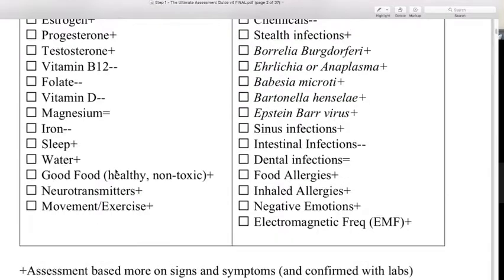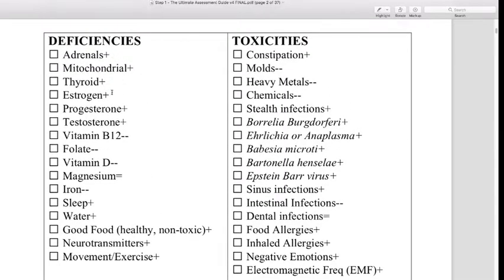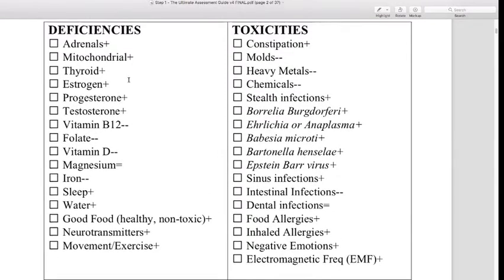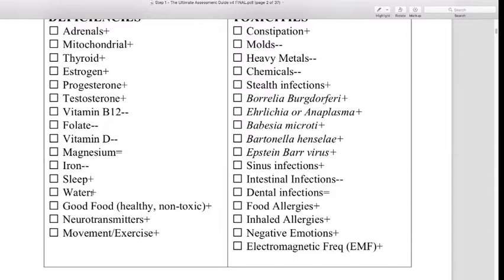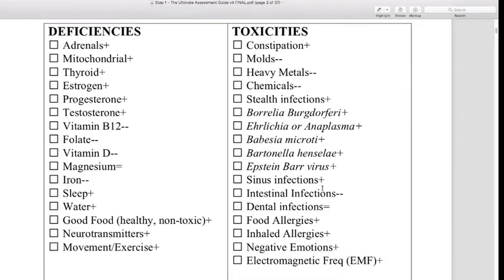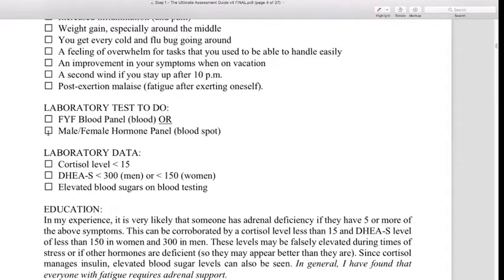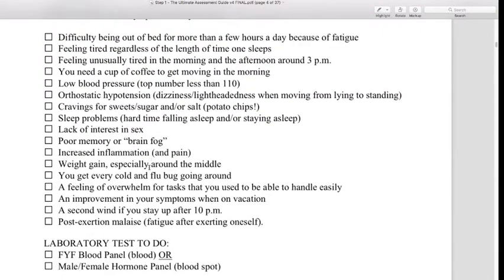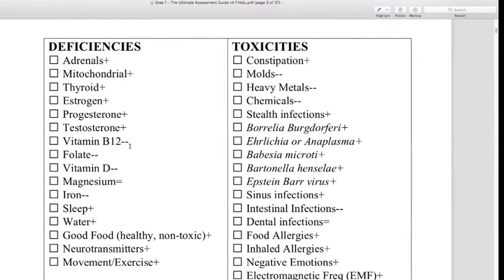How to Assess for Your Causes Using Only 1 Lab Test with Evan H. Hirsch, MD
Dr. Evan Hirsch walks you through on how to distinguish your causes of fatigue from the other causes with Evan H. Hirsch, MD

In this video, Evan H. Hirsch, MD, discusses how to find and resolve all of the causes of fatigue that you have using the simple 4 step Fix Your Fatigue Program that he developed in his medical practice.

This video is an excerpt from one of our Fix Your Fatigue Online Programs.

If you're a health-conscious, EXHAUSTED human and you want to reach your potential in life, let's chat about why you have fatigue and what you can do about it. SCHEDULE a FREE Discovery Call with us There is no pressure to purchase anything on this call.

to get more info on my Fix Your Fatigue course.

WATCH my latest Masterclass on the 3 Secrets You Need to Know to Rocket Past Fatigue in 6 Months

I look forward to helping you transform from exhausted to energized so you can achieve MORE!

evanhirschmdfixyourfatigueprogram
fixyourfatigueforeverwithevanhirschmd
drevanhirschfixyourfatigueforever